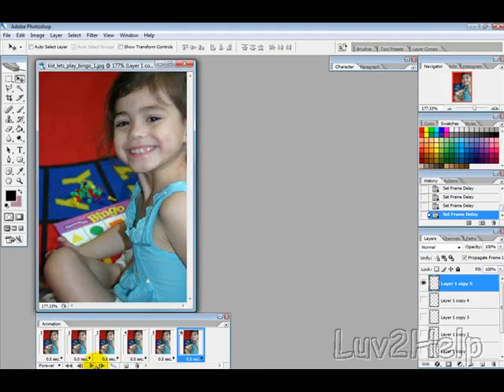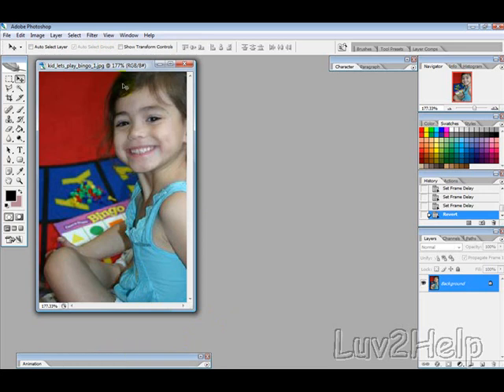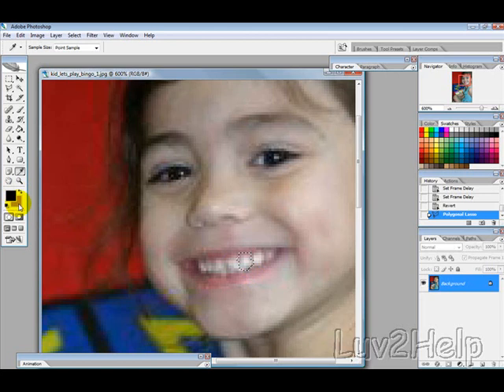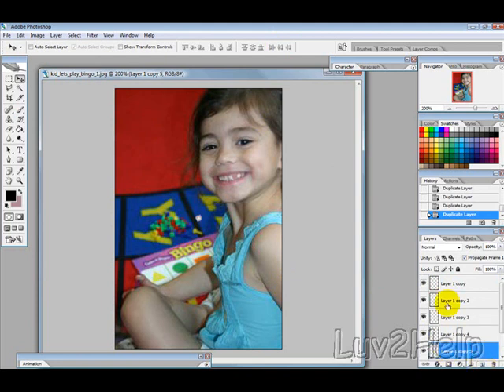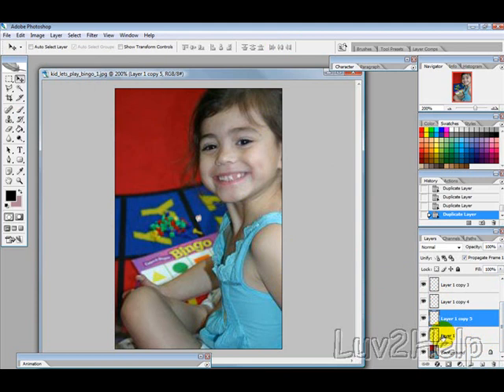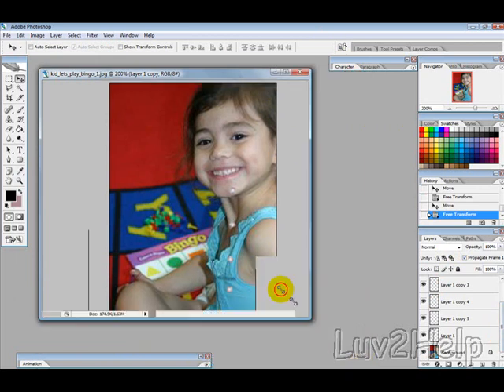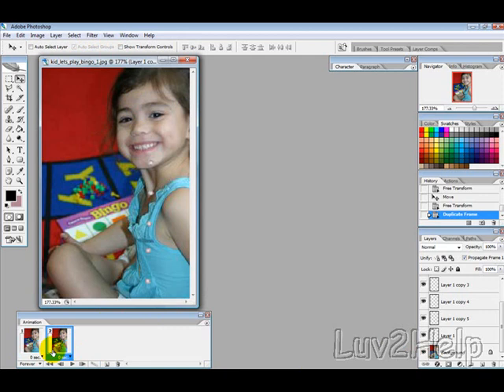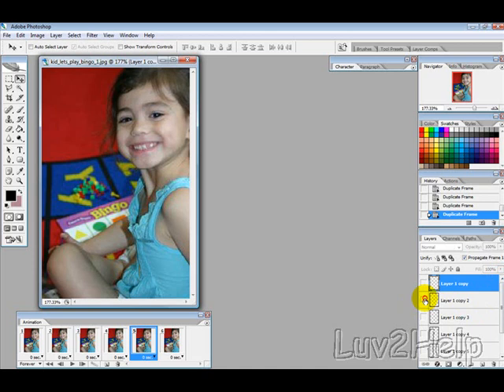Cute Falling Tooth Animation Effect Using Photoshop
Presents: In this free video tutorial we will show you how to create a cute falling tooth animation effect using Adobe Photoshop.